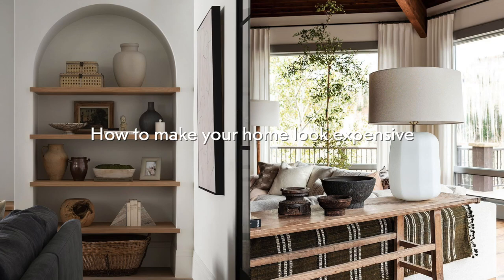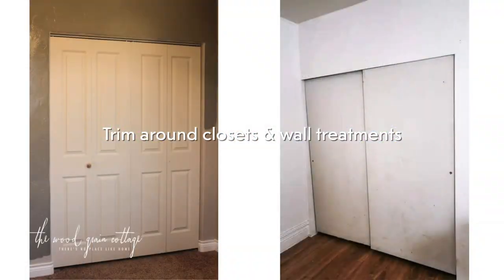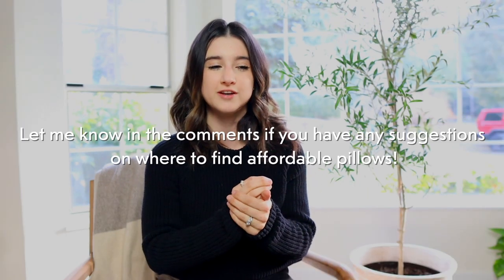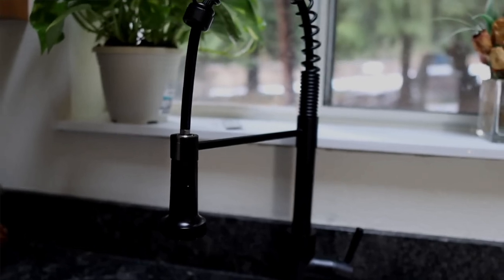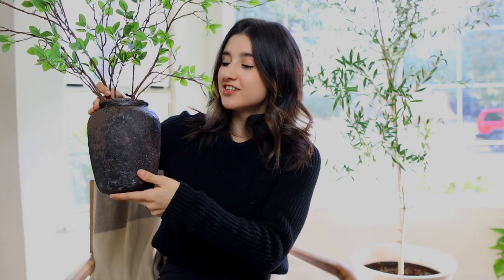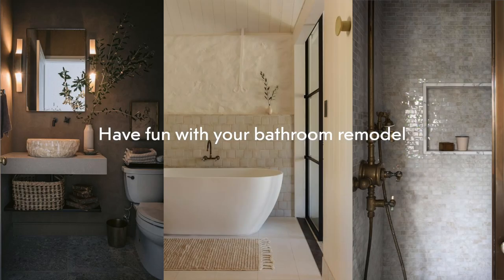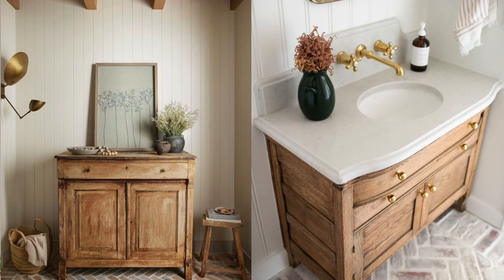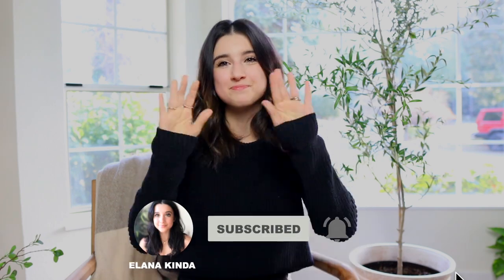How To Make Your Home Look *EXPENSIVE* For Less Part 2!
LINKS!
Top I’m wearing